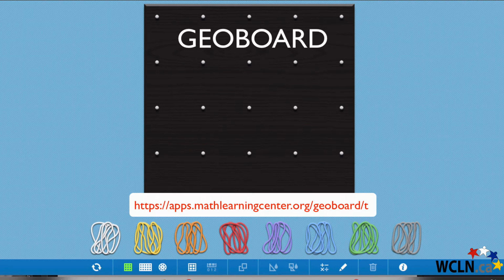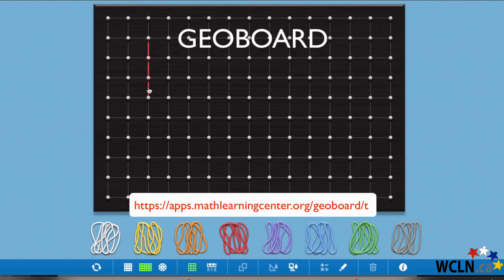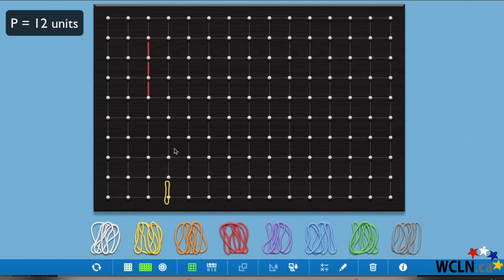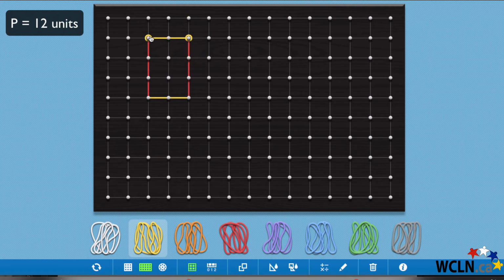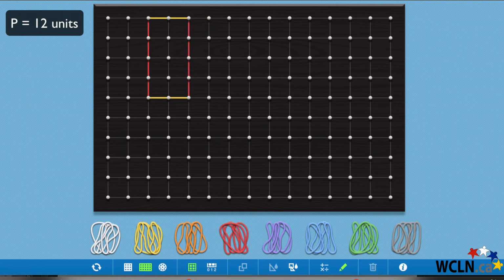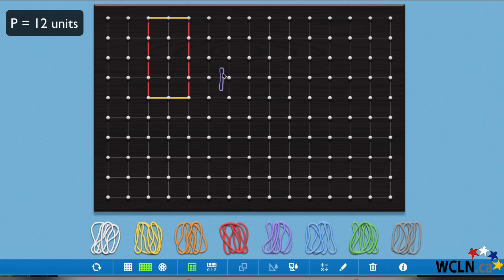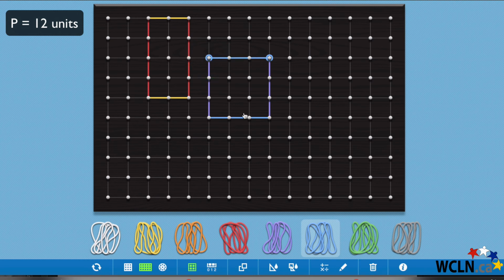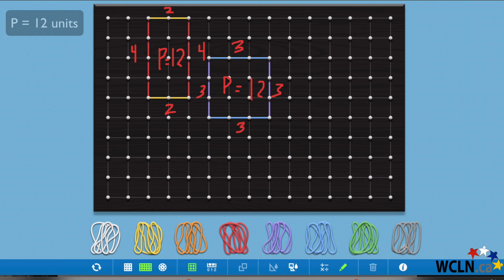WCLN - Math - Explore Perimeter on a Virtual Geoboard - Part 2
Learn how to create different shapes with the same perimeter using a virtual geoboard tool. After this video, explore the tool found here:

If you missed Part 1 where you learn how to use the virtual geoboard tool, start